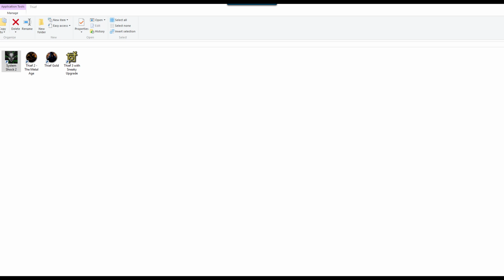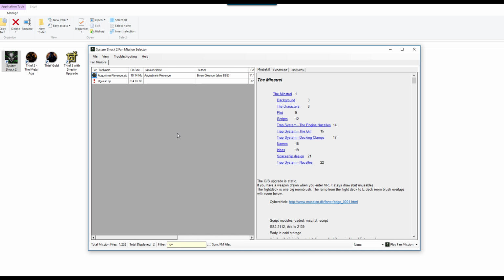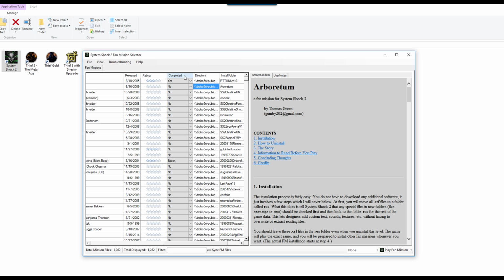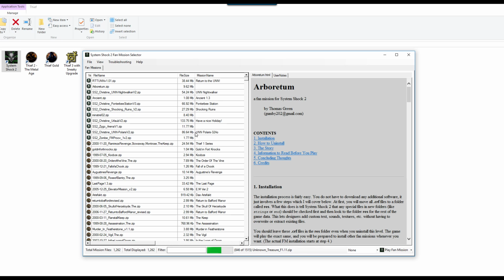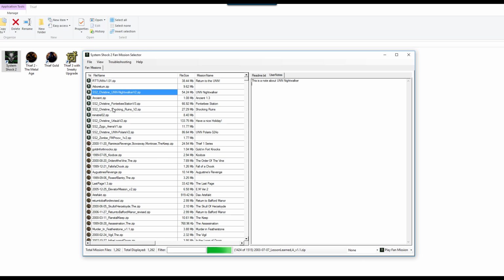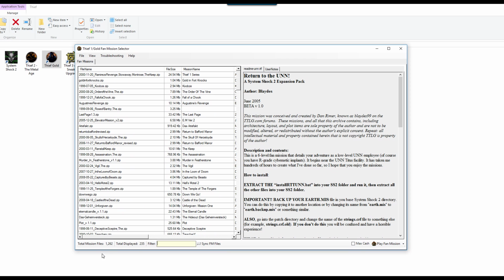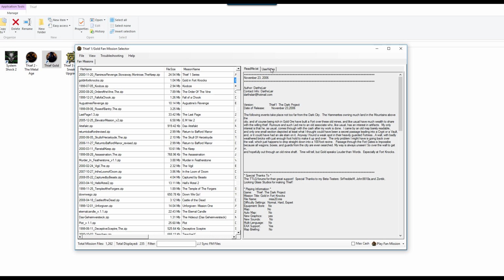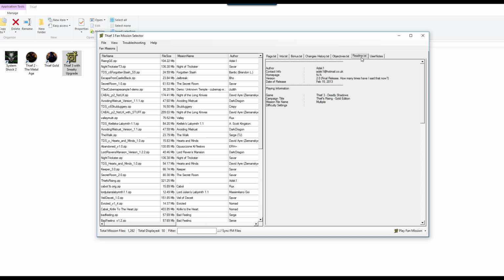Thief Fan Mission Manager: The NewDark Age (Progress Update)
Showing you what I got so far...